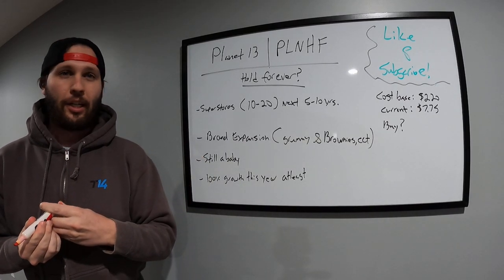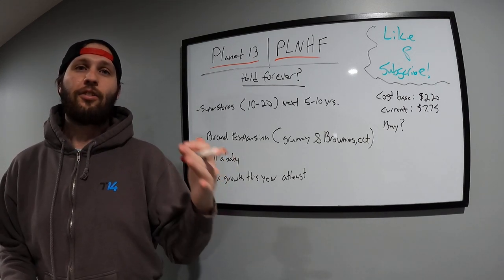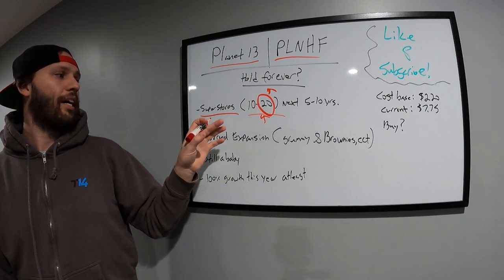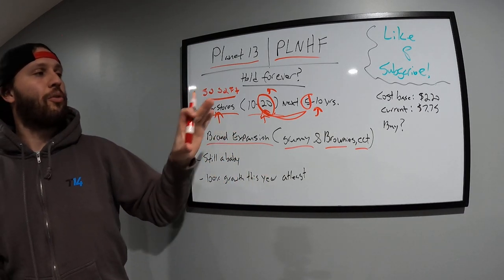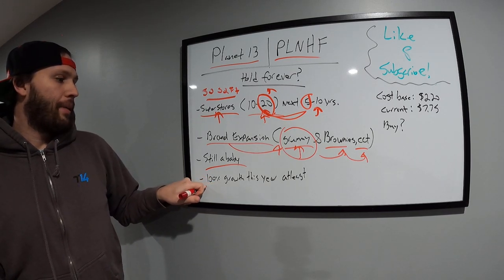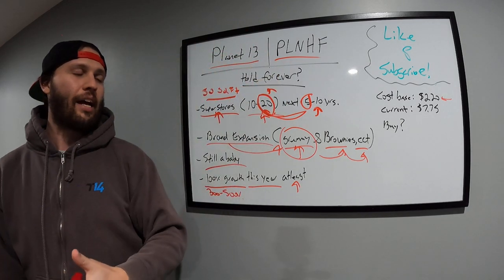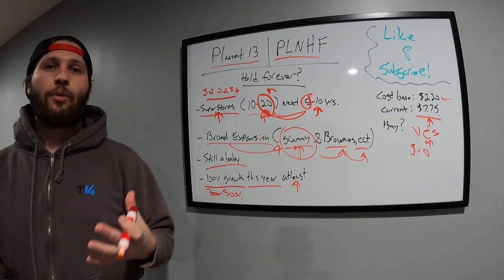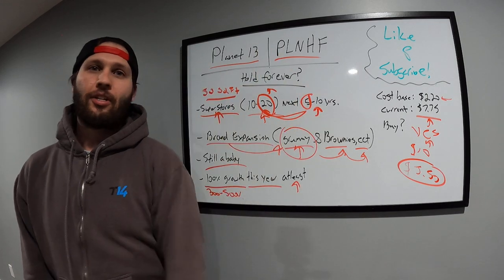Planet 13 | PLNHF 10x Hold Forever?!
Sharing my option on why you should hold this stock maybe forever!